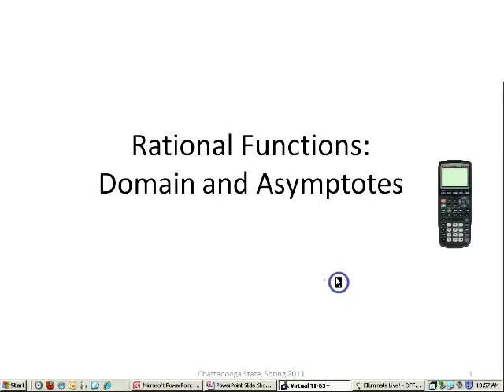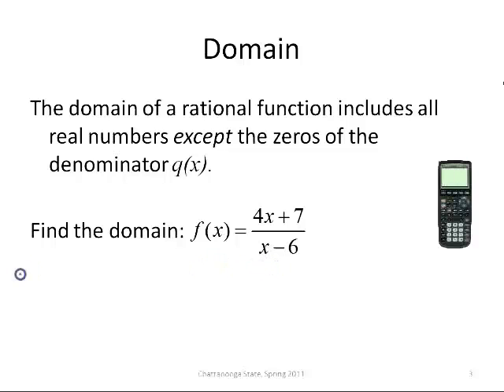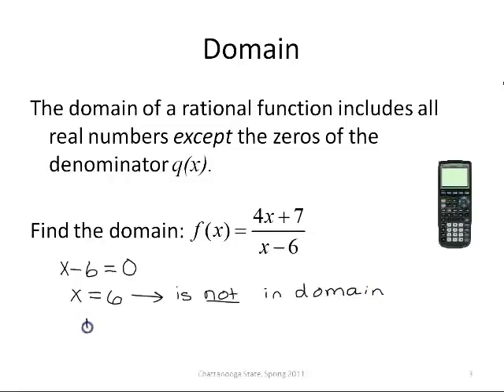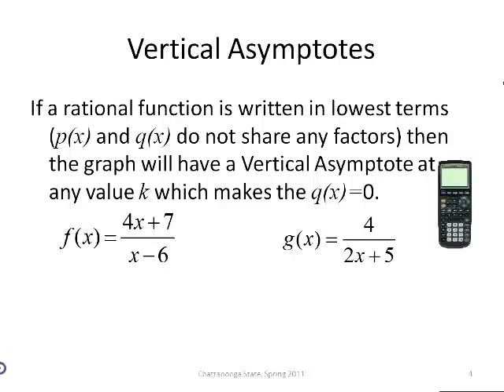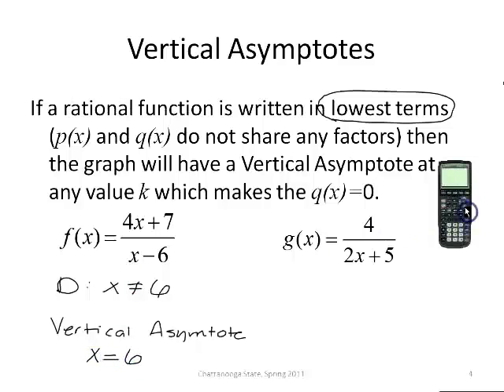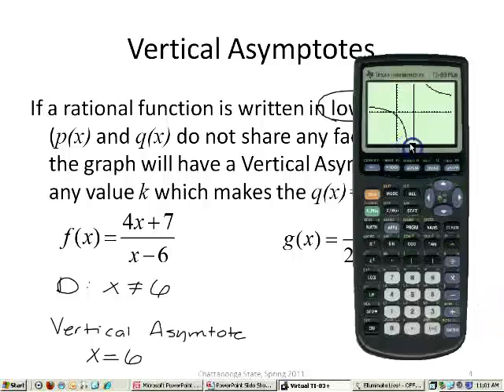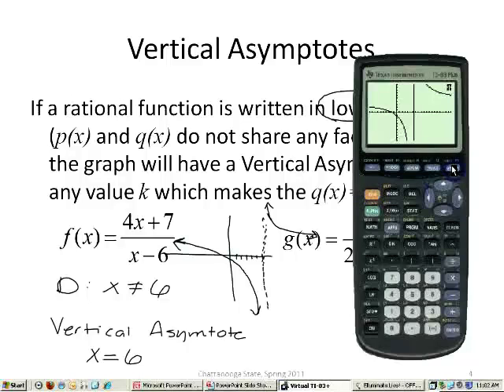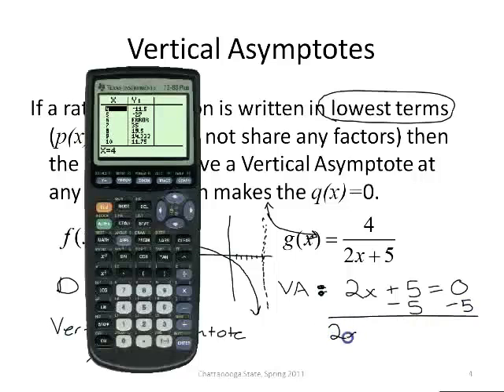1710 Unit 4 Rational Domain Asymptotes Part 1